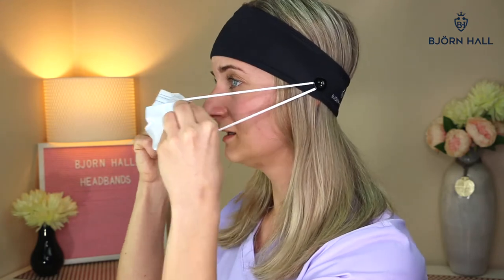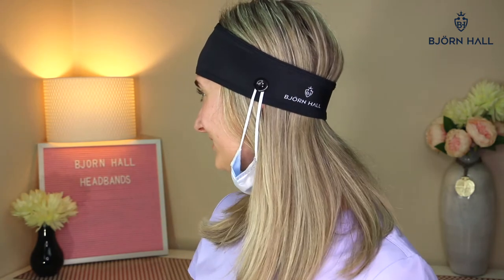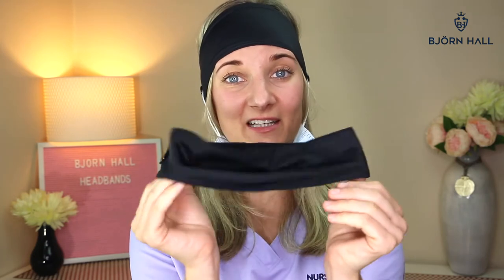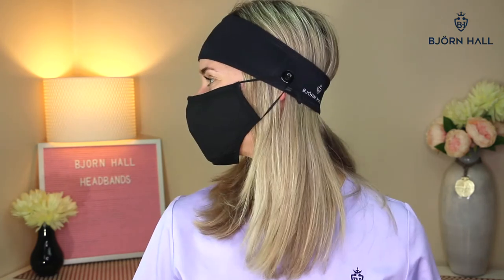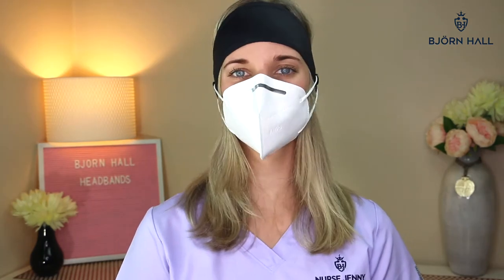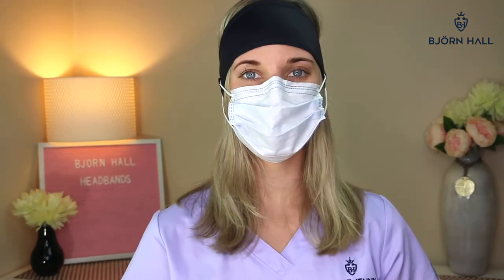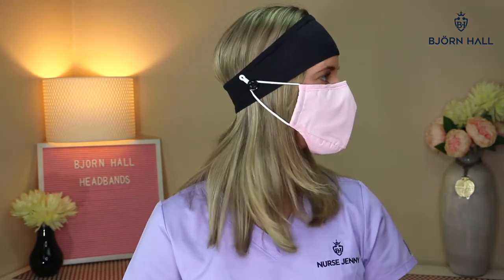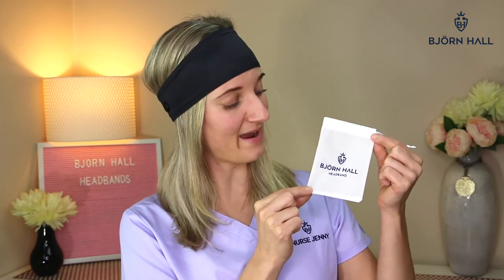BJÖRN HALL Headband With Buttons For Mask - Perfect For Male or Female, Nurses Doctors & Med Student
QUESTION?

ABOUT: BJÖRN HALL Headband With Buttons For Mask - Perfect For Male or Female, Nurses Doctors & Med Student

Björn Hall Headband With Buttons for mask – Bringing Fashion & Function to Healthcare!

As healthcare professionals, we go into the industry to help patients in their time of need, but wouldn’t it be nice to be able to express your personality on the job as well?
Our Björn Hall Headband protects the ears from the harsh wear and tear of wearing masks all day!

Why Try Our Björn Hall headband with button for mask?
- Protects The Ear From Harsh Wear & Tear.
- One Size Fit's Most
- Fashionable, Lightweight & Ergonomic
- A More Comfortable Way To Wear Facemask.

About Björn Hall
At Björn Hall, we are committed to progressing the healthcare industry by providing doctors, nurses and students with high-quality equipment that enhances the patient
experience. As healthcare professionals, we understand how personal expression can improve workplace morale, as well as patient care. That’s why our products are designed
to embrace the energy, care and personality that our healthcare teams embrace on a daily basis while they help take care of those in need throughout our communities!**

Sincerely

Nurse Jenny